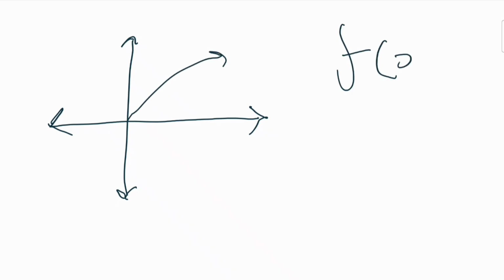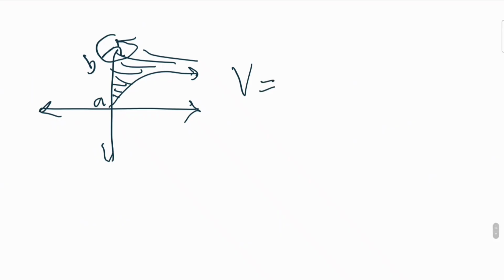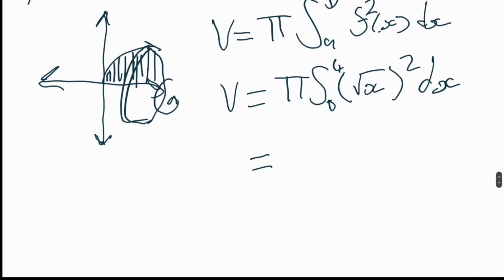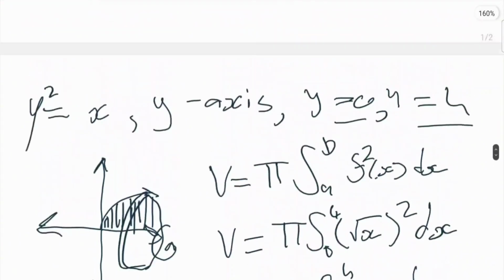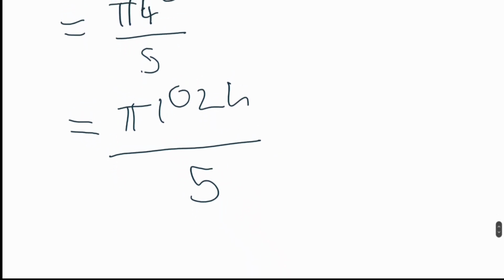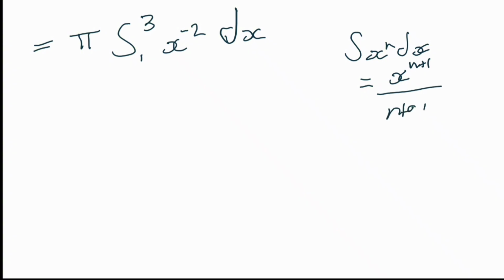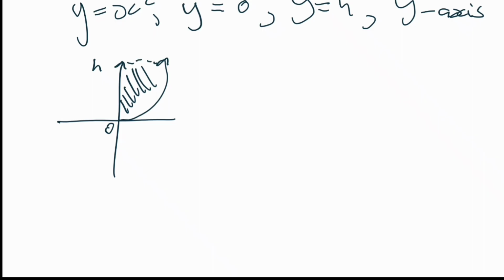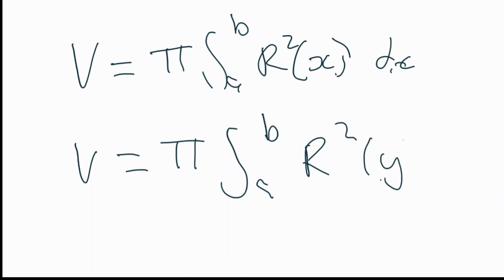Introduction to: Integration - Disk and Washer Method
This video covers the basics of the disk and washer method, using the equation, to calculate the volume of a solid enclosed by the line graphed by f(x).